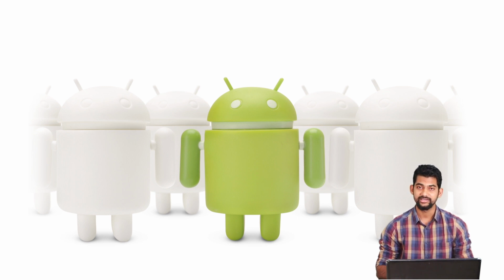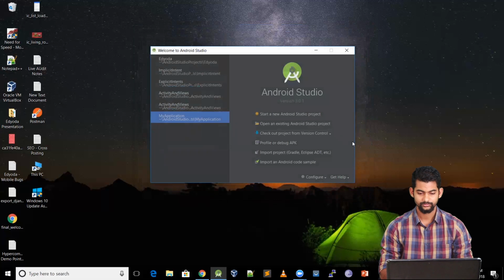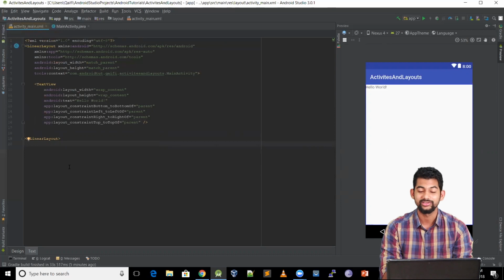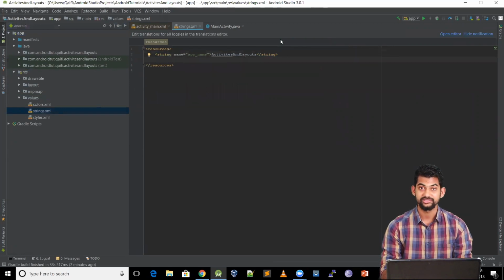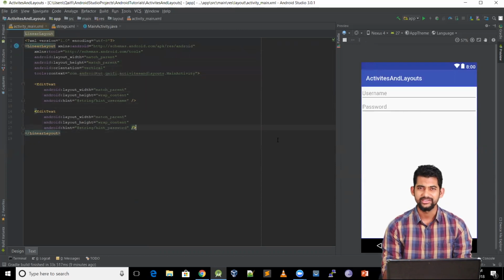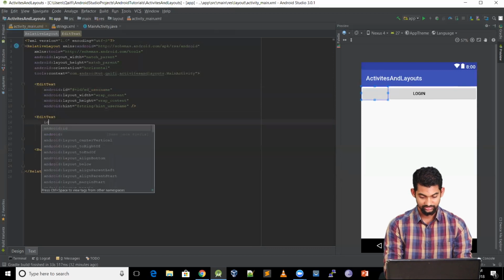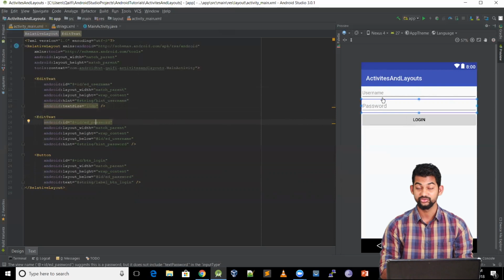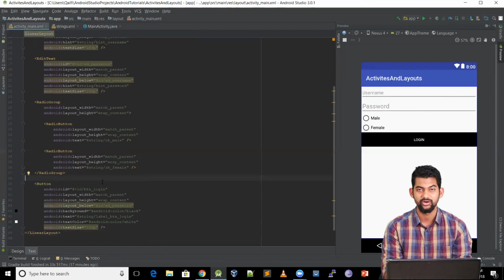Android - Activity and Layouts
The video covers basics about Activity, Layouts and Widgets in android by creating a small project to understand the concepts.